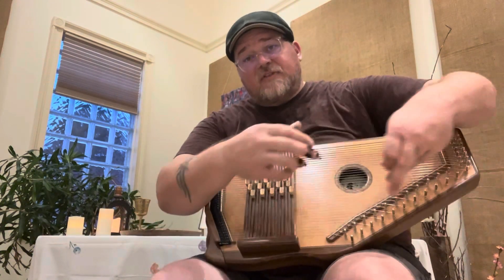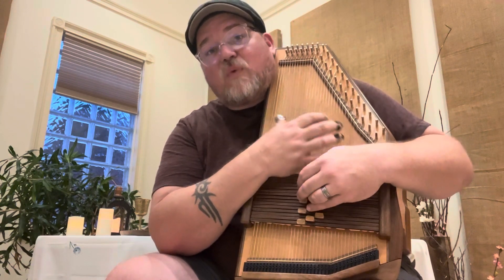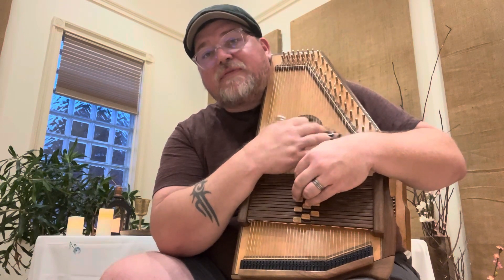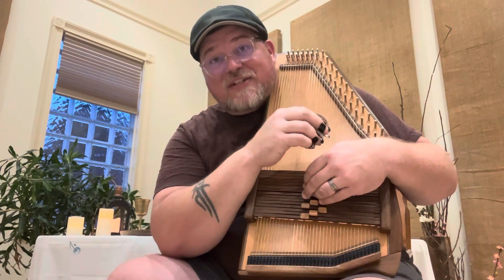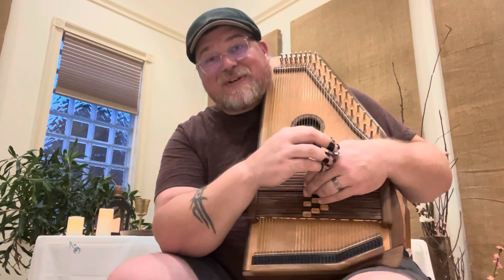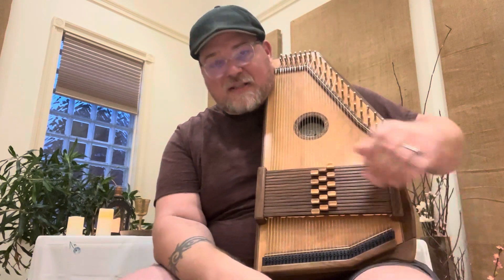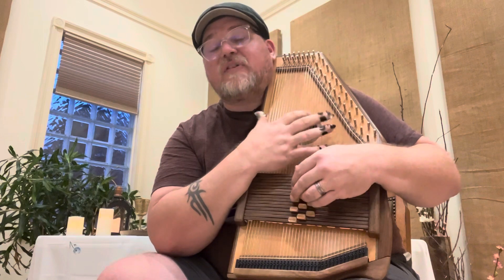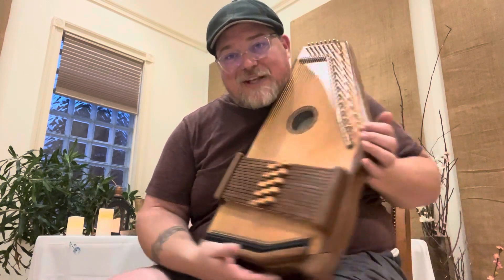I Will Enter His Gates (autoharp tutorial)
This week we learn the classic praise song, “I Will Enter His Gates”.  This one sits wonderfully within the diatonic (No outside chords!)… let’s learn it together!